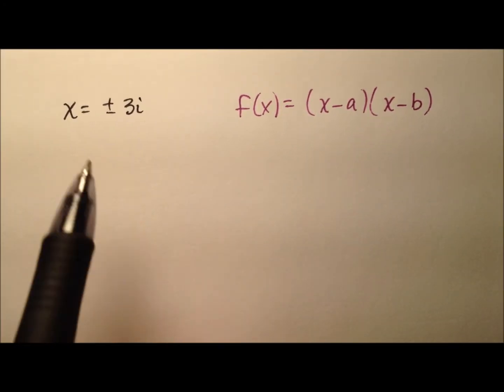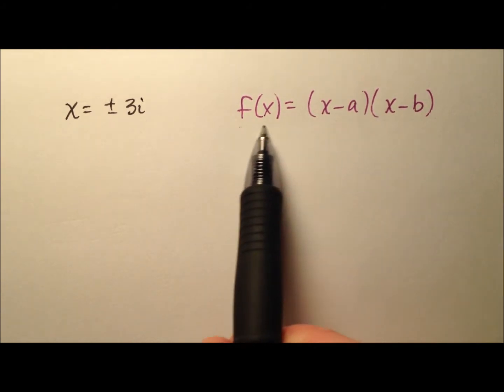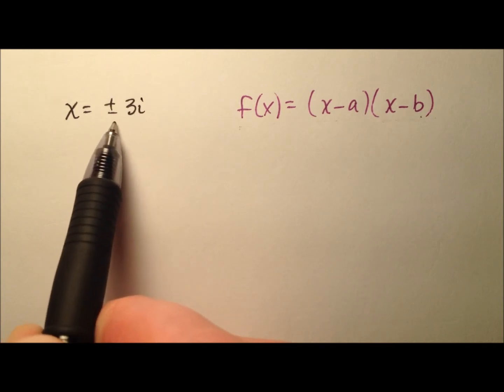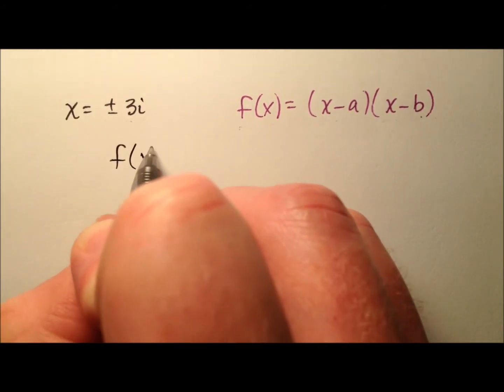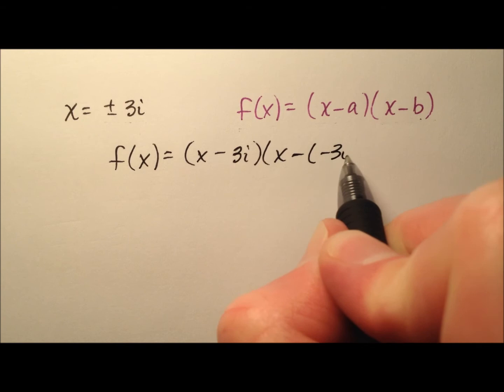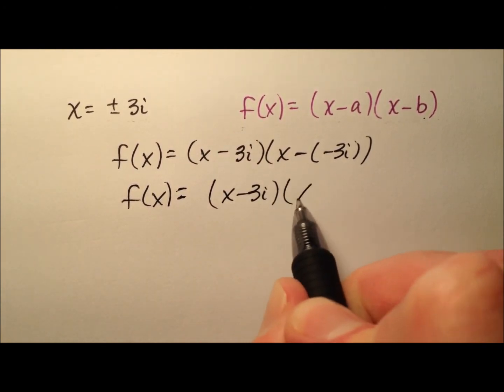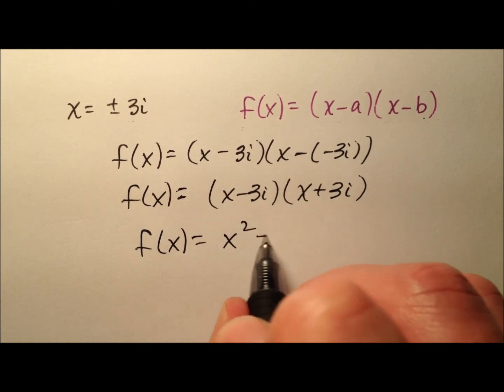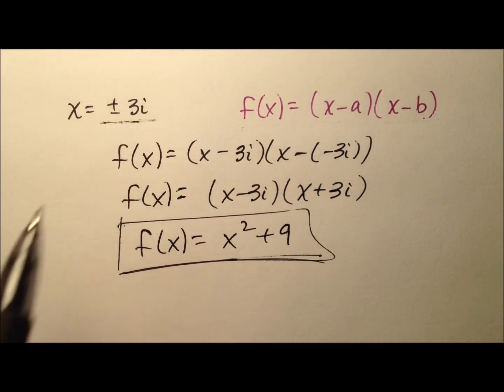Writing a Quadratic Function from its Complex Roots (Example)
This video walks through an example of writing a quadratic function from its complex roots.